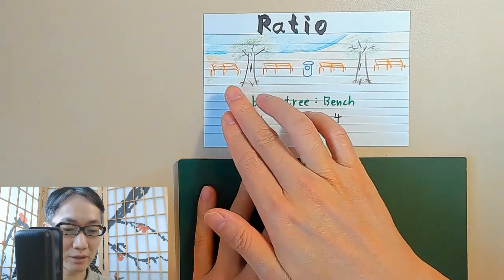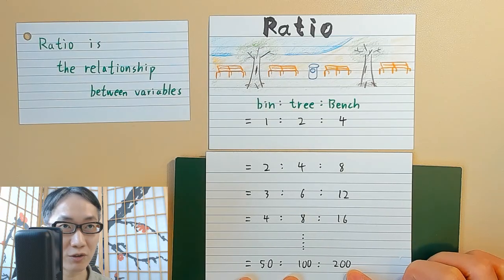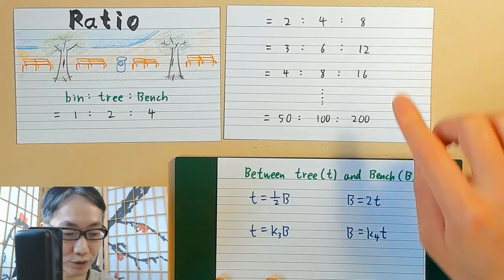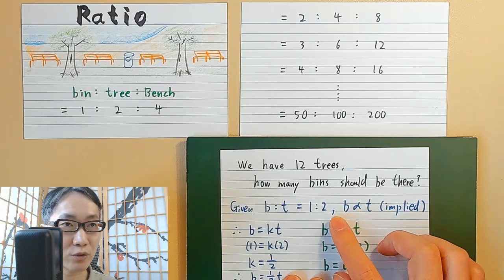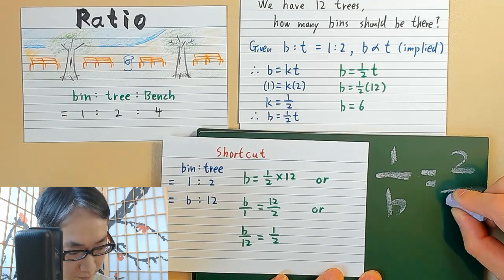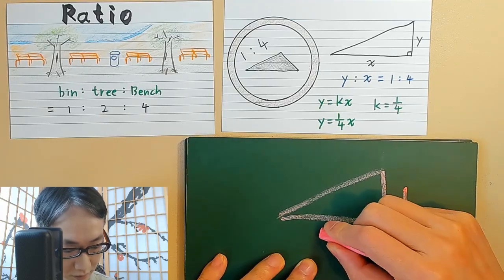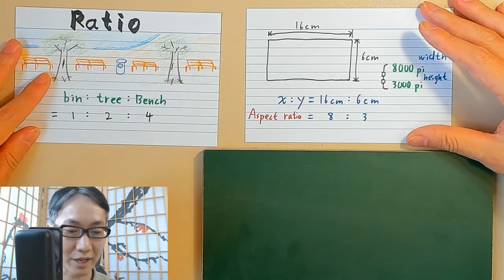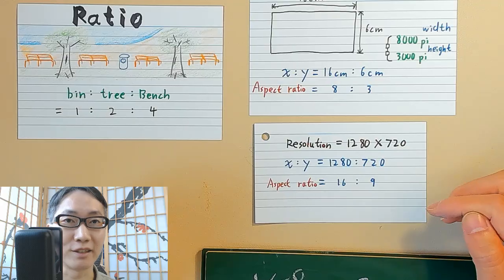Ratio and Aspect Ratio - Asian teaches Maths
Ratio is difficult to understand at first because the numbers we see are variables first, and can also be a value.